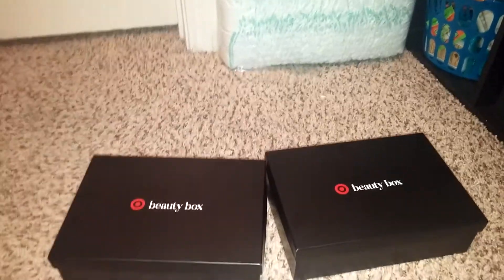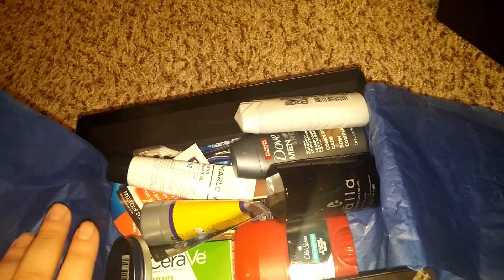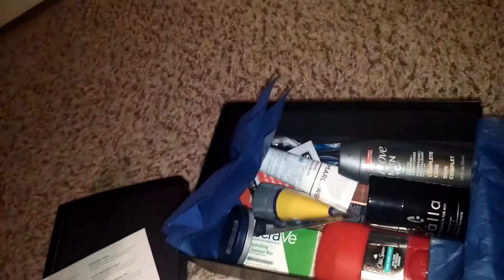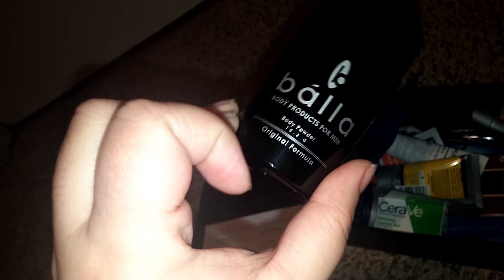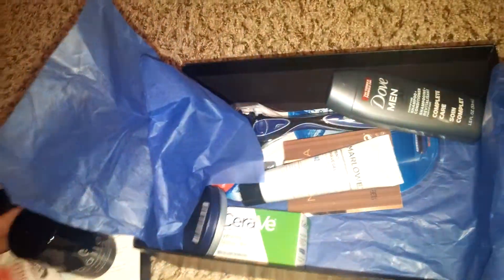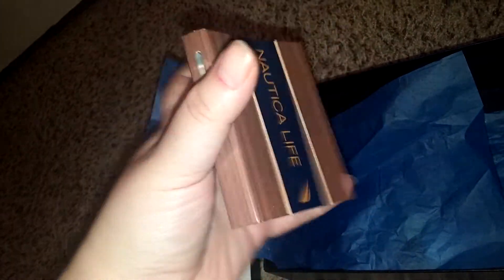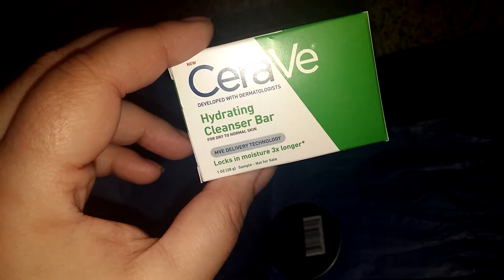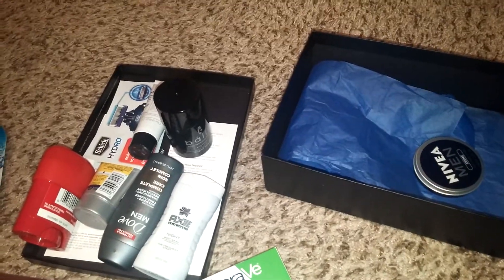Unboxing the mens target beauty box june 2016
Target mens beauty box for june 2016